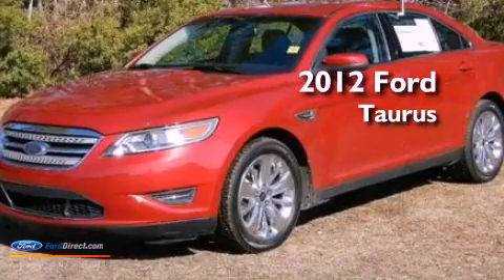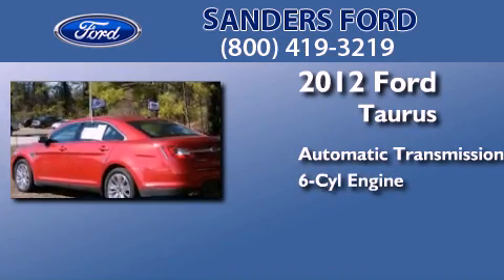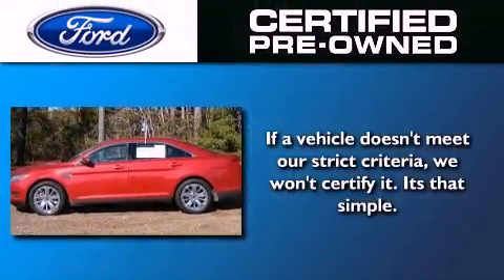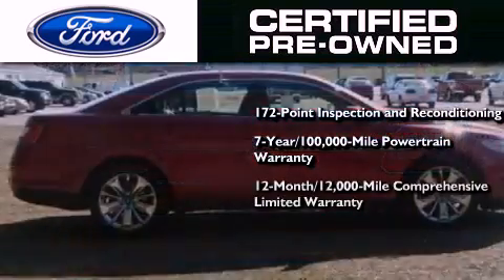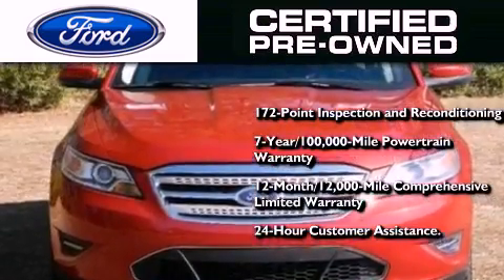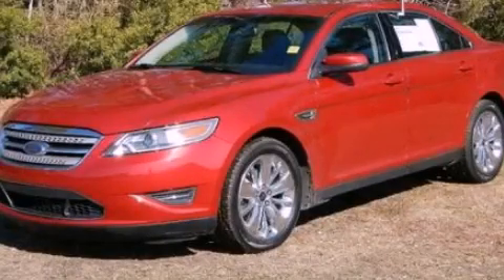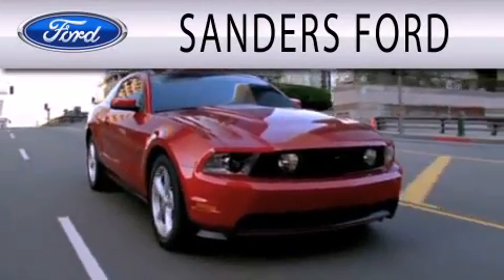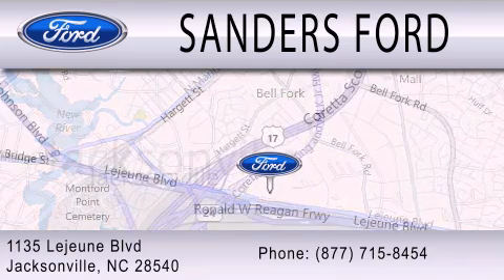Pre-Owned 2012 FORD TAURUS Jacksonville NC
Year : 2012
 Make : FORD
 Model : TAURUS
 Engine : 3.5L V6 24V MPFI DOHC
 Trans . : 6-SPEED AUTOMATIC
 Exterior : BURGUNDY
 Miles : 33,640

 Stock : R7177